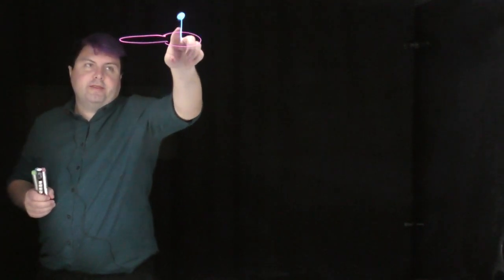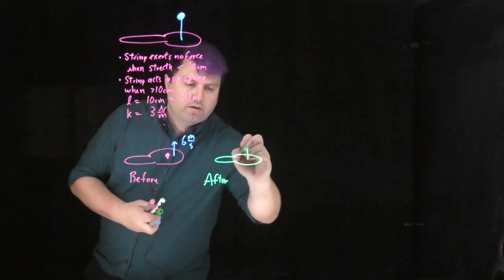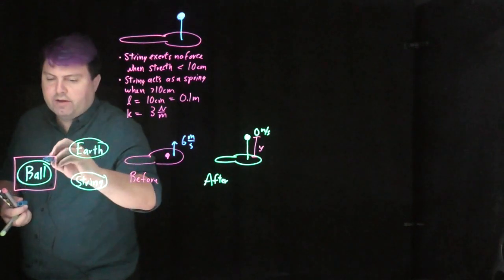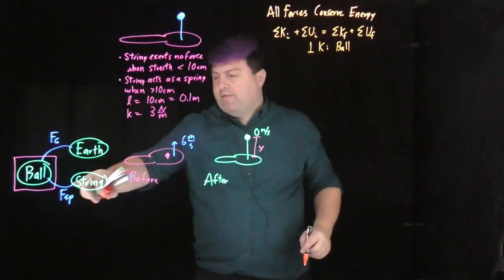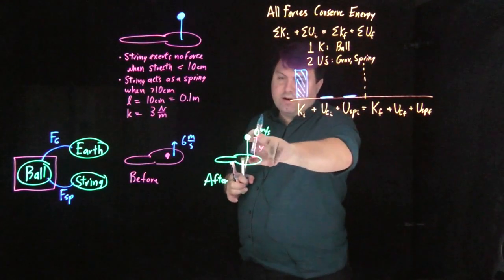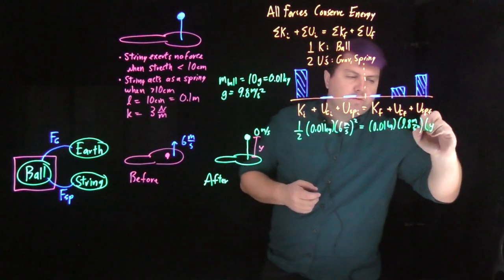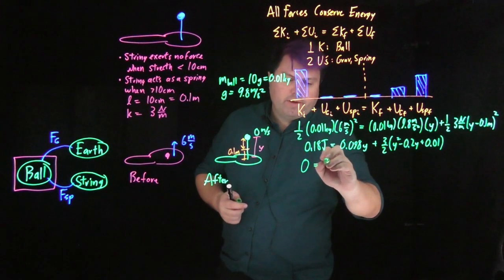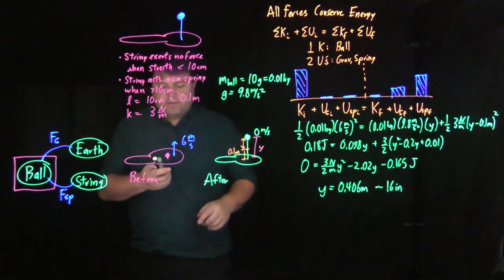Sample Energy Problem - Paddle Ball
A Paddle ball toy consists of a stationary rigid paddle, a rubber ball allowed to move, and an elastic string connecting the two. We model the string as exerting no force until a natural length (10cm) after which the string acts like a spring.
This problem asks if the ball leaves the paddle with an initial velocity upwards, how far can it ascend while interacting with Earth's Gravity and the Elastic as a spring.

This video is intended for University Physics (Calculus-Based Physics) but is appropriate for College Physics.